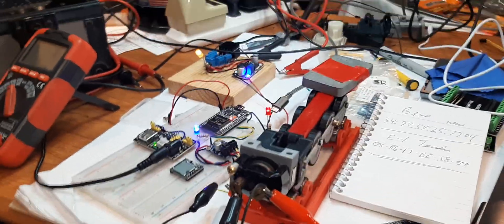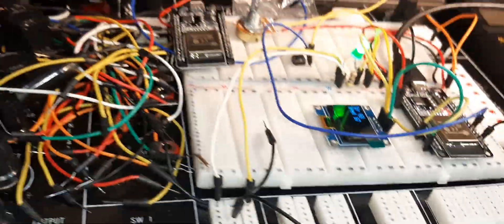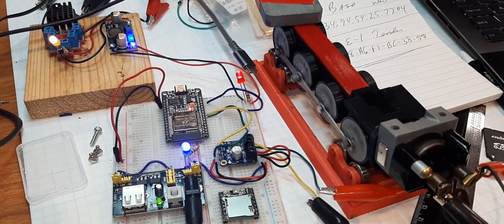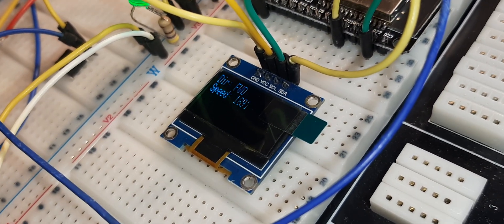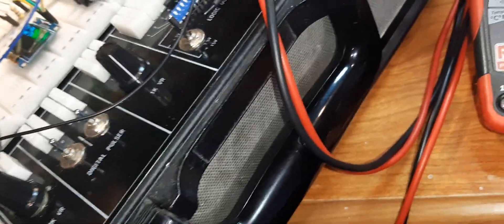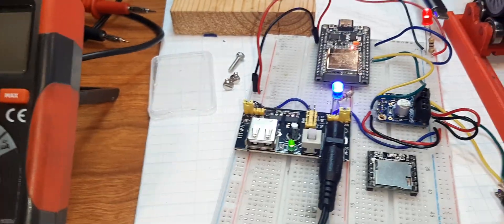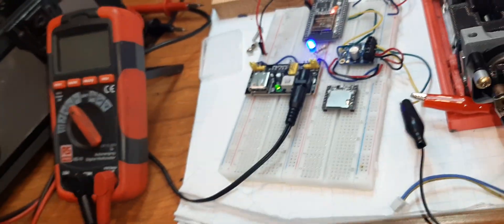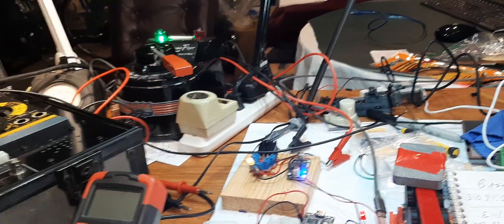Open NGS Level 2 Controller using ESPNOW and ESP32 pairs is ALIVE!!!!@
if you missed it this is a new controller build out using ESP32 Microcontrollers and ESP NOW packet messaging. I am quite pleased how well it is going we have surveyed all commercial controllers and are designing a comparable specification for our products. This Little test has taken about 2 weeks of effort and in the mean time was also considered where we want it to go. Controlling a Steam Engine is complex but when you use modern Control hardware and programming it really opens up the industry beyond trains along. I have my eye on some Bots to be hauled to a work site on flat cars, unloaded then launched to perform a task using the same controller that drove the engine. And we see new engines comin along besides Diesels for a More Modern and futuristic view toward track power and human needs.  Stay tunes folks lots more on  the drawing board as well, I am expanding the notion of Next Generation S Scale to include STEM, Science and Systems. maybe Open NG4S!